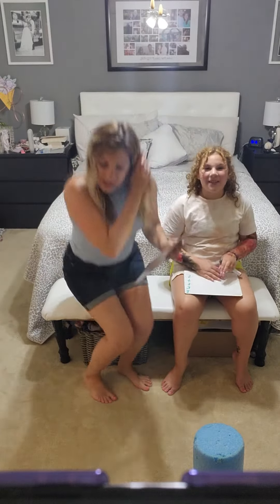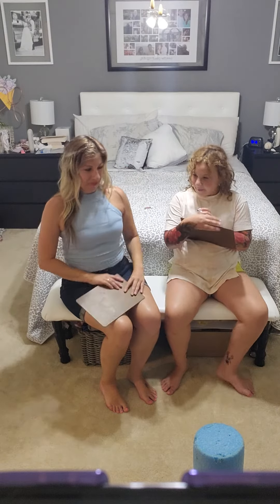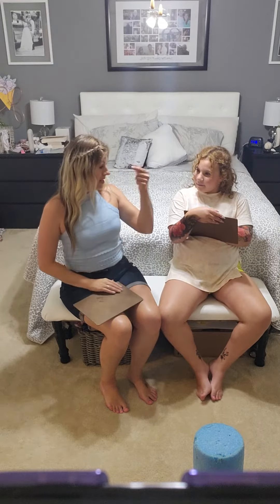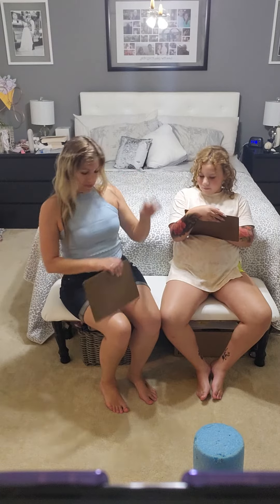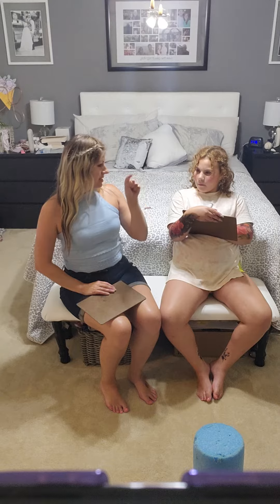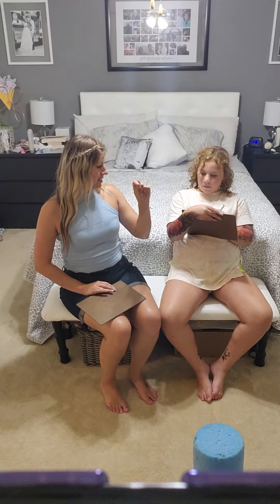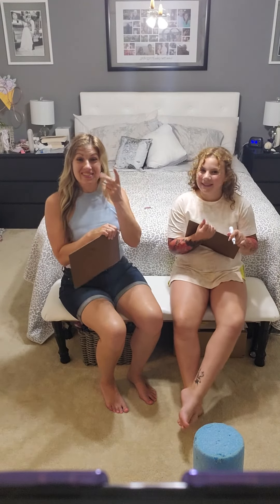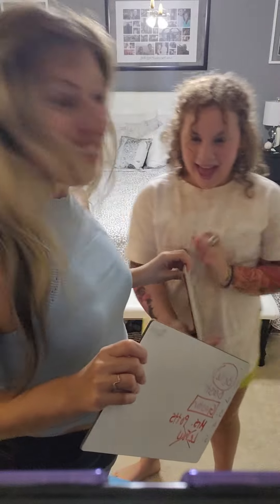My ASL Teacher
ASL Fingerspelling practice: Circle, Box, Cross ○□×